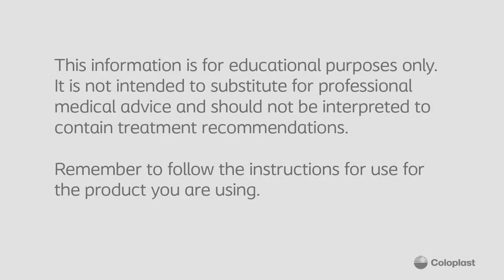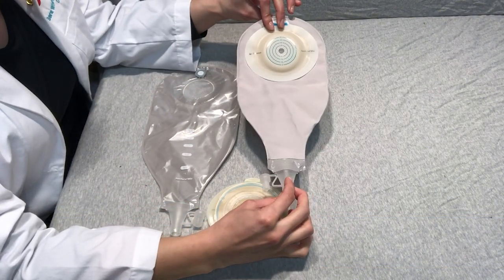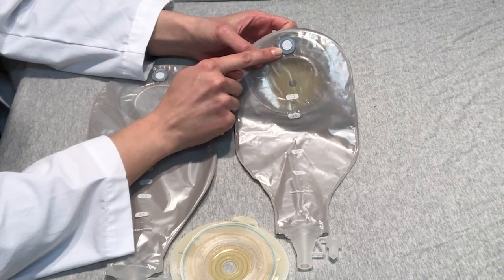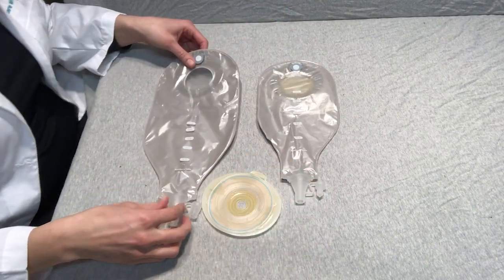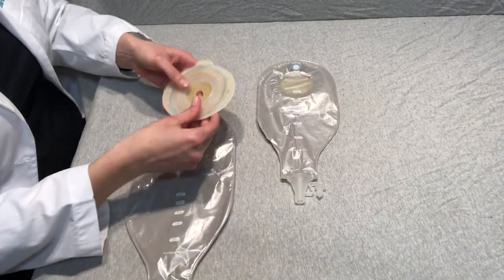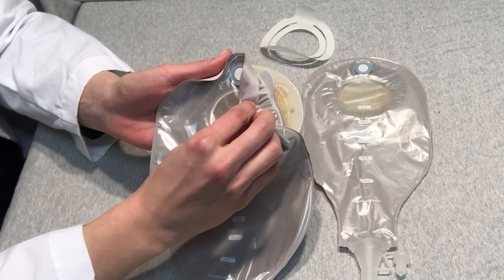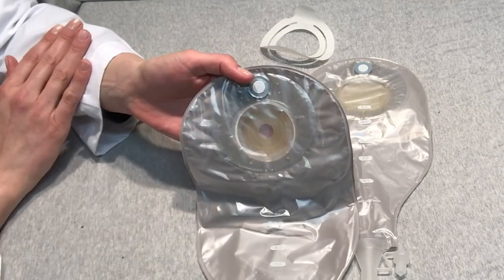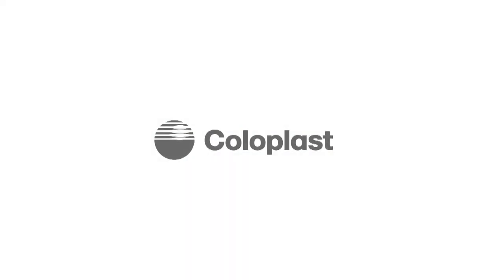SenSura® Mio 1-piece and 2-piece Flex High Output systems: How-to-use video for clinicians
This module is designed for clinicians and provides a brief overview of product application and use.

Topics covered include:
• Measuring guide for visually monitoring output
• Two different outlet types – tap and soft – for different drain bag systems
• Applying and removing the 2-piece Flex coupling system

1. High output pouch includes a measuring guide
• Used to monitor output
2. Soft outlet (shown in 1-piece, also available in 2-piece Flex or Click) can be connected to a standard bedside drainage bag
• Used if stool is liquid
3. Tap outlet (shown in 2-piece Flex, also available in 2-piece Click) can connect to a fecal drainage bag
• Used if stool is thicker

These are abbreviated instructions. Before using this product, carefully read the product labeling.

For more information for clinicians – including patient education and links to clinical education – visit us

If you use an ostomy pouch and are looking for more information on how to use your products or support on living with an ostomy, visit us